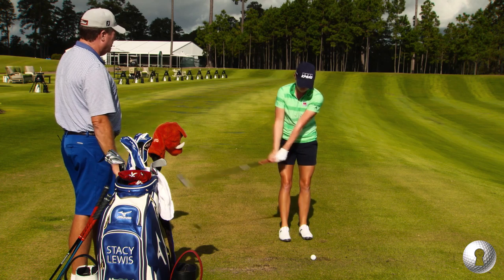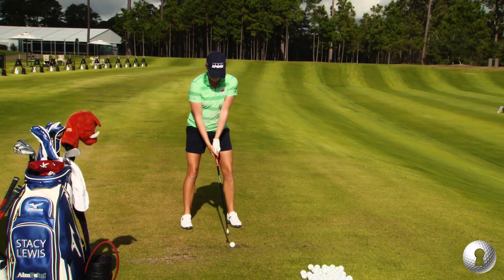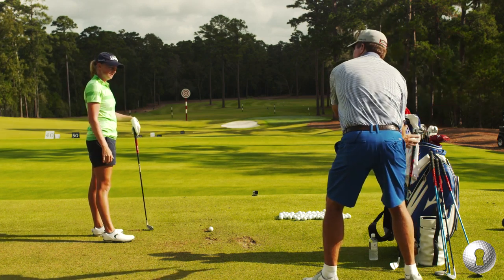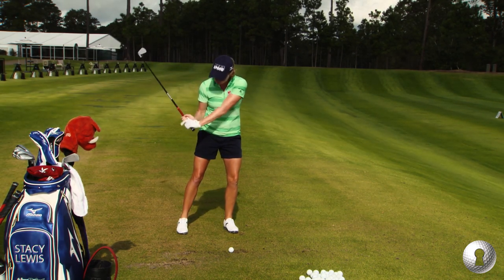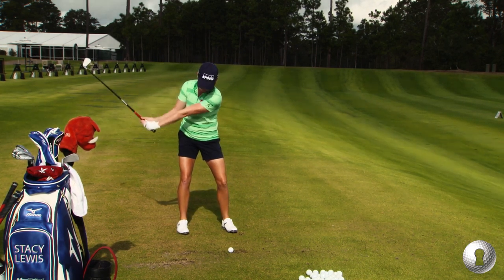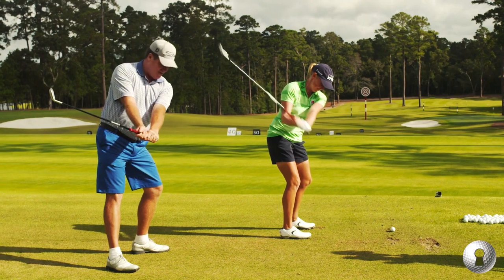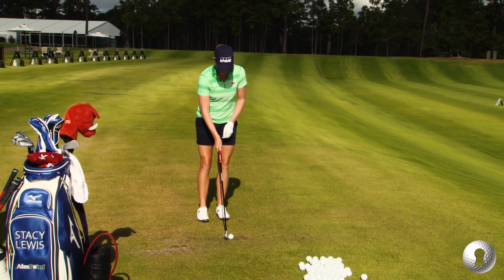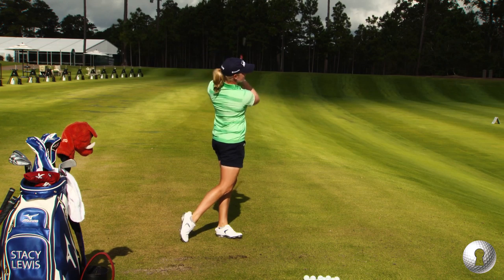Stacy Lewis Twitter Grip, Downswing, Range Routine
2-time Major Championship winner Stacy Lewis & Team USA look to retain the Solheim cup this week at Gleneagles! 🏆

So what does she focus on in her swing? Transition & downswing width.